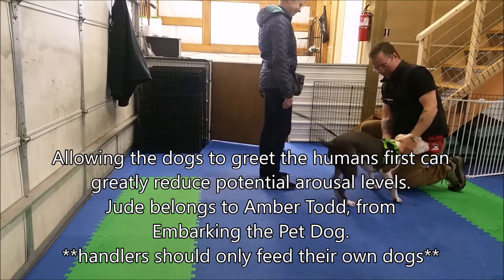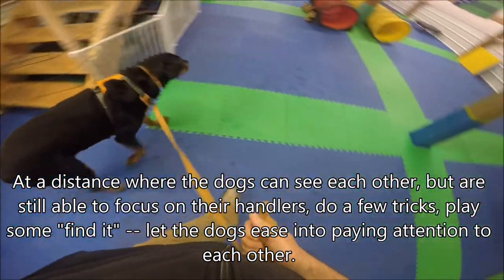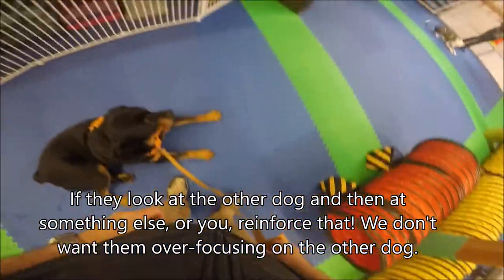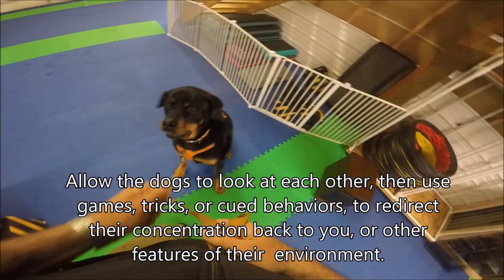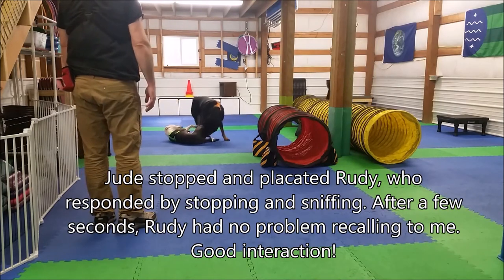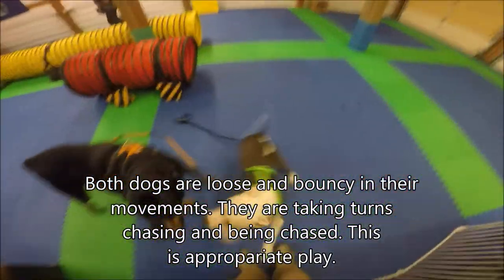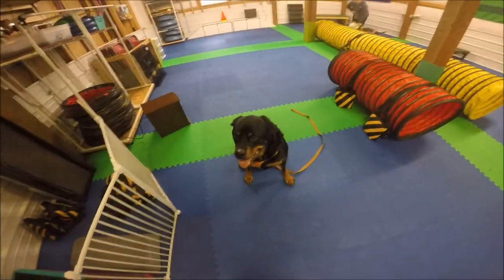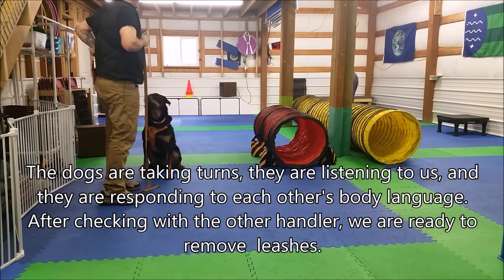Rottweiler and Pit Bull Playdate part 1: Introductions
Rottweiler and Pit Bull introductions for play date. They have met before, but it has been a while, and Jude was still a puppy.